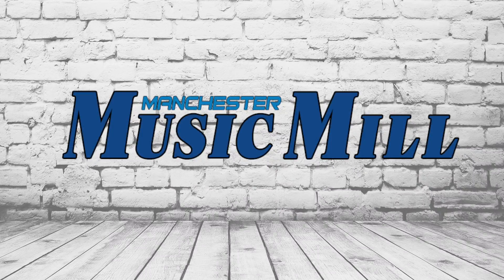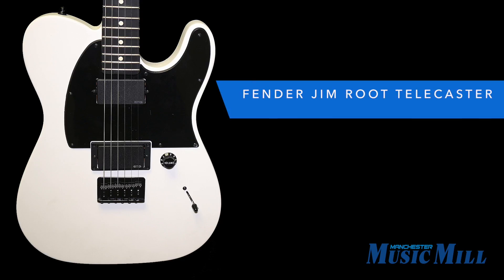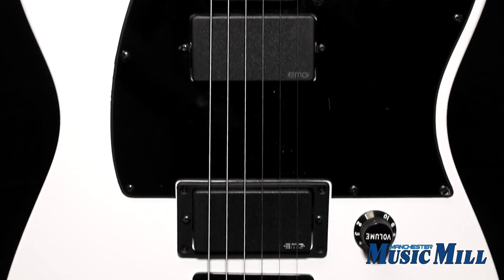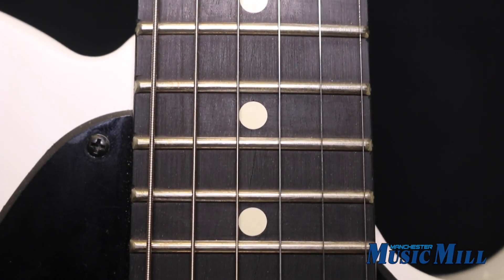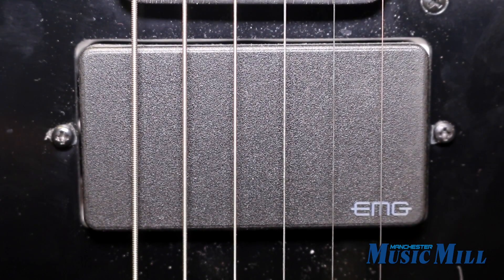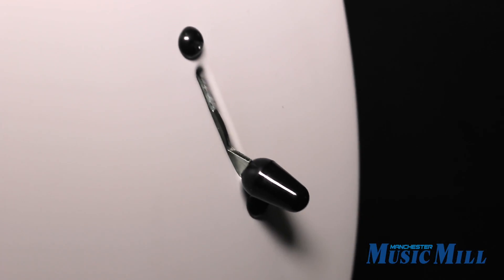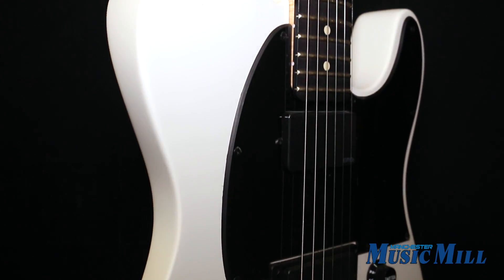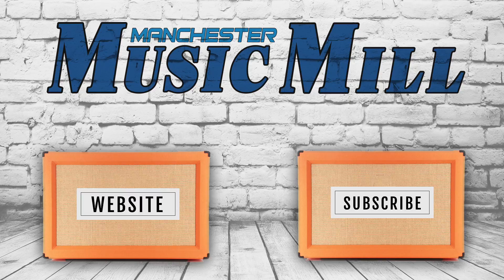Jim Root Fender Telecaster White - Manchester Music Mill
THE ROOT OF CRUSHING TELE® TONE

For heavy, molten nu-metal Tele style, the Jim Root Telecaster delivers crushing de-tuned tone with a stark utilitarian look. The towering Slipknot guitarist worked with Fender to create a huge-sounding signature Telecaster model that complements his heavy playing style, and it’s a beast—right down to its 12”-radius fingerboard, EMG® active humbucking pickups, sparse control layout and more. Brutal.